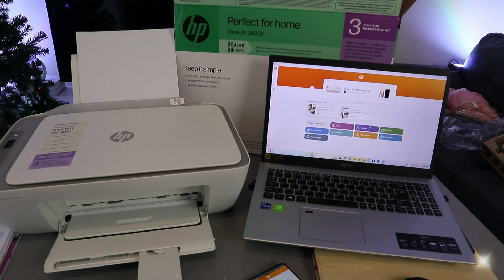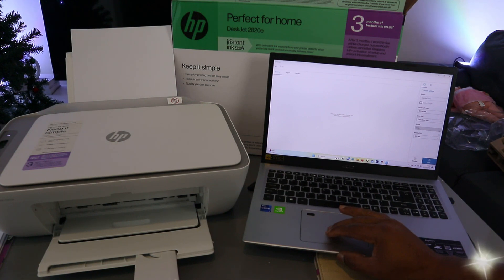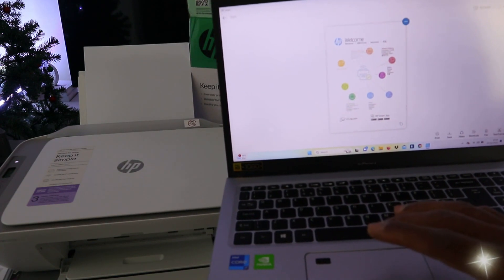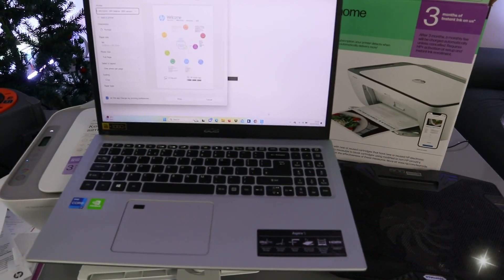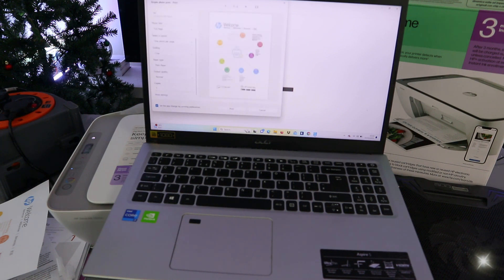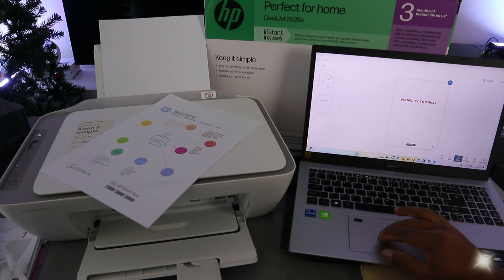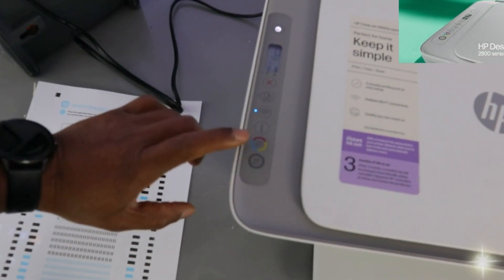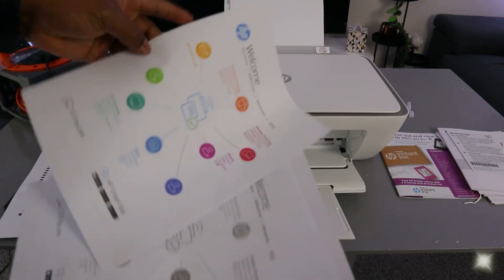HP DESKJET All In One Printer Scan, Print PDF & Copy Full Guide!!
This video is HP DESKJET All In One Printer Scan, Print  PDF &  Copy Full Guide!!
HP Deskjet printers are a popular choice for both home and small office use due to their wide range of features and capabilities. They are designed to be compact and lightweight, making them easy to transport and store. Additionally, they are known for their ease of use, with simple setup and intuitive controls.

One of the key advantages of HP Deskjet printers is their versatility in handling various printing tasks. Whether you need to print documents, photos, or even greeting cards, these printers can handle it all. Moreover, they use relatively inexpensive ink cartridges, which can help you save money on printing costs.

Another notable feature of many HP Deskjet printers is their wireless printing capabilities. This allows you to conveniently print from your smartphone, tablet, or any other wireless device. Additionally, HP offers a variety of mobile printing apps that make it even easier to print from your mobile device.

While HP Deskjet printers have numerous advantages, it is important to consider some potential drawbacks. They may not be as fast as some other printers, and they may not have as many advanced features. However, with the wide variety of options available, you can choose the HP Deskjet printer that best suits your specific needs.

When selecting an HP Deskjet printer, it is crucial to consider factors such as the amount of printing you do, the types of documents you frequently print, and your budget. By carefully evaluating these factors, you can make an informed decision and choose the right HP Deskjet printer for you,